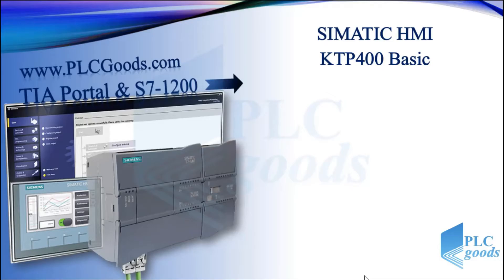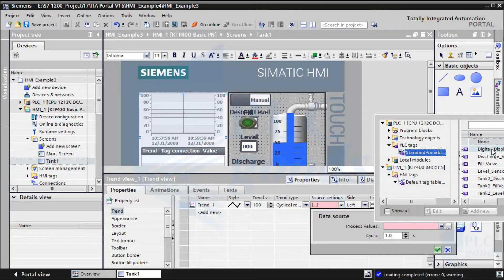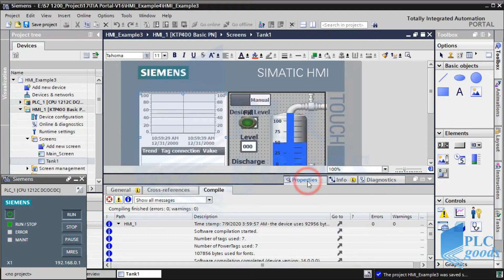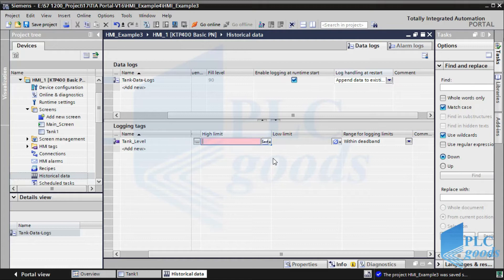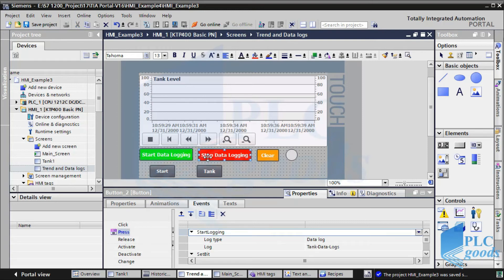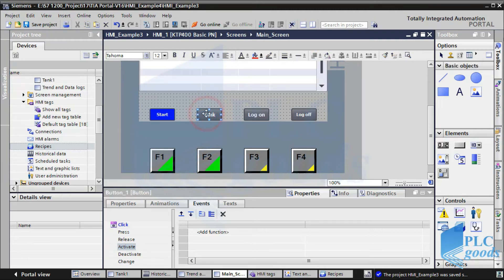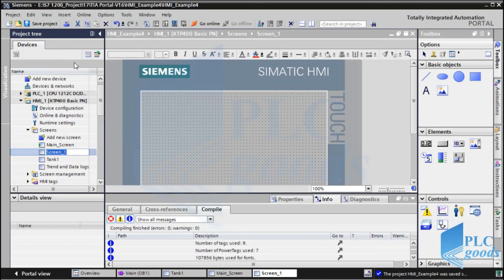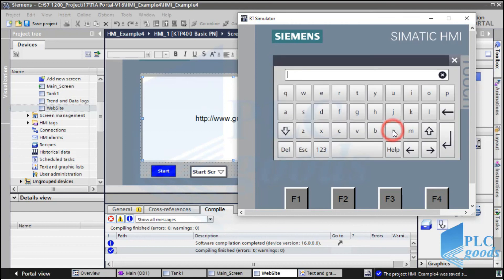TIA PORTAL HMI Tutorial |Trend View, Data Logging, Internal Tags & HTML Browser | L 38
💙In this video, learn how to use Trend View to monitor process variables, store data with Data Logging, and utilize internal HMI memory tags. TIA Portal HMI Tutorial: Trend View, Data Logging, Internal Tags & HTML Browser. We also show how to create dynamic screen navigation with internal tags and text lists, and how to display a web page directly on the HMI using the HTML browser. This tutorial demonstrates practical techniques for enhancing your HMI projects in TIA Portal.
0:00 – Introduction: Trend View, Data Logging, Internal Tags & HTML Browser
0:40 – Overview of Tank Screen and HMI Capabilities
1:10 – Inserting and Configuring Trend View for Liquid Level
2:00 – Setting Trend Properties: Tag, Cycle Time, Style, and Range
2:50 – Testing Trend View in Simulation
3:30 – Data Logging Setup: Creating a Historical Data Log
4:20 – Configuring Log Settings: File Path, Cycle Time, Bounds, and Limits
5:00 – Starting, Stopping, and Clearing Data Logs with HMI Buttons
5:40 – Using a Logging LED to Indicate Logging State
6:10 – Defining Internal Tags in HMI Memory
6:50 – Using Internal Tags to Navigate HMI Screens via IO Field and Text Lists
7:40 – Activating Screens Based on Internal Tag Values
8:20 – Copying IO Field Across Screens for Dynamic Navigation
8:50 – Adding a New Screen with HTML Browser
9:20 – Connecting HTML Browser to Internet and Testing Website Display
9:50 – Final Test: Data Logging and HMI Memory Operations
10:20 – Summary and Practical Tips for PLC and HMI Testing

1️⃣ 🤖 Programming S7-1200 PLC with Siemens TIA Portal & Factory IO
4️⃣ 🔄 Complete Delta PLC Programming Course with ISPSoft & Factory IO
6️⃣ 🚀 Excellent PLC Projects for Engineering Students – Part 1
7️⃣ 🎯 Excellent PLC Projects for Engineering Students – Part 2